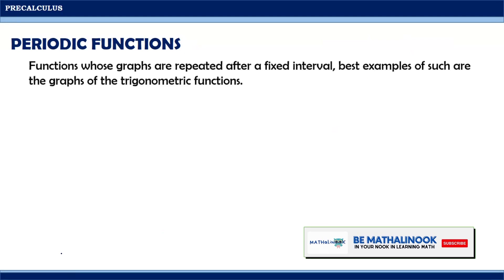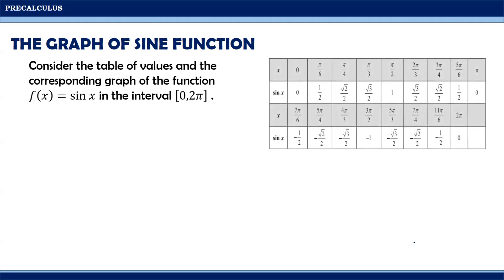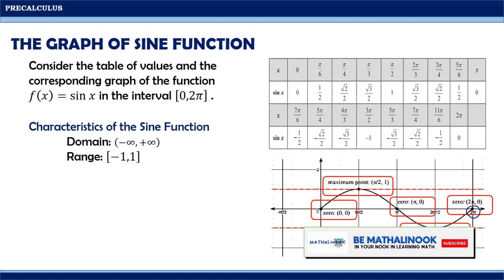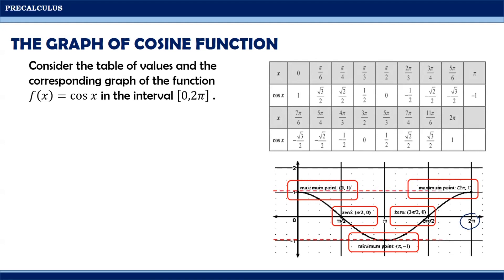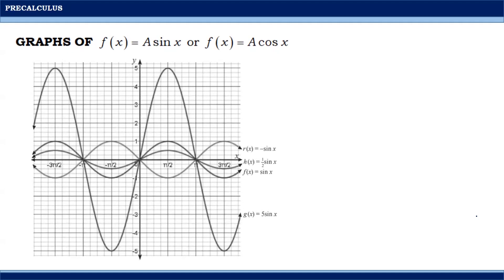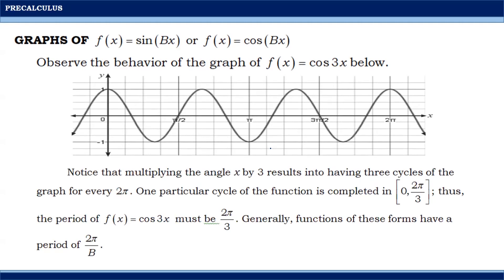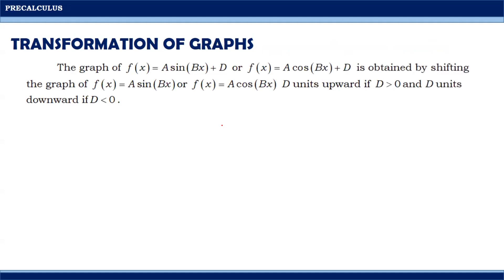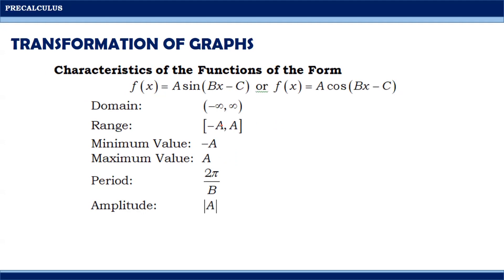Precalculus | Graphs of Sine and Cosine Functions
This video is about graphs of sine and cosine functions.